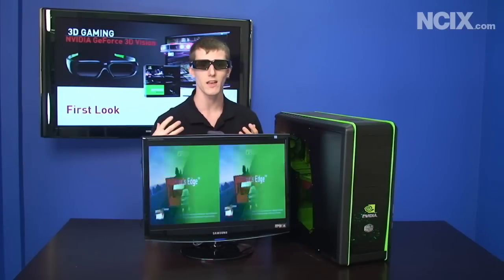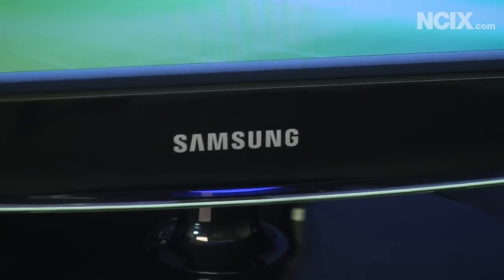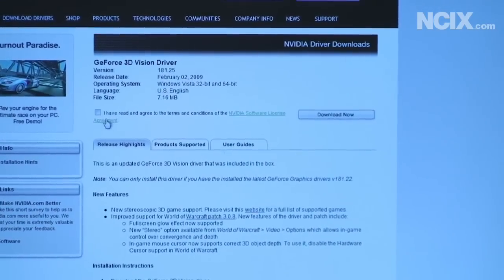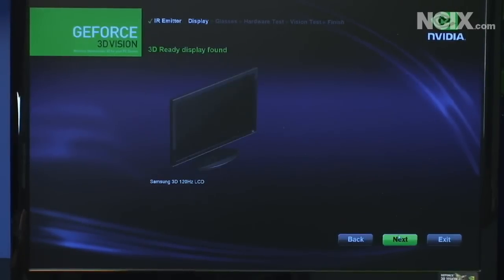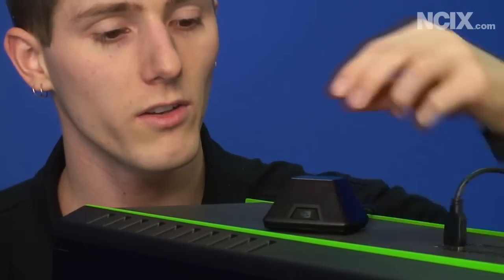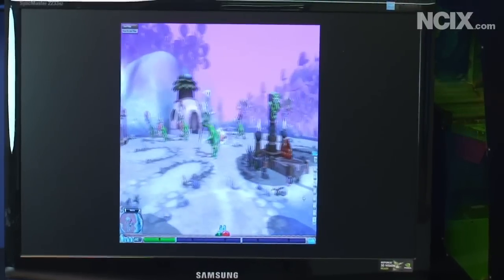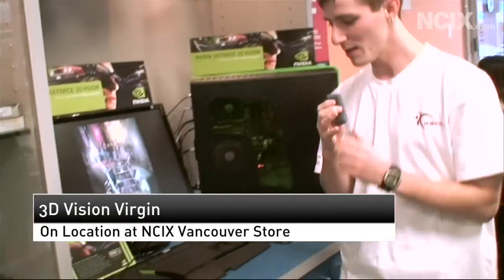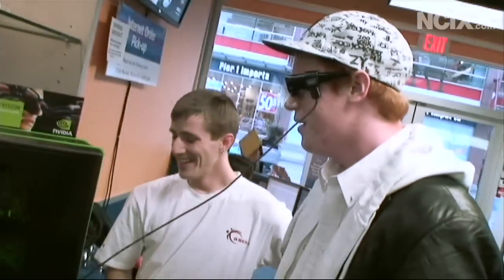NVIDIA 3D Vision Glasses (NCIX Tech Tips #28)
In this episode of NCIX Tech Tips, Linus takes a first look at true 3D gaming experience with NVIDIA's GeForce 3D Vision Glasses.  In the video, Linus will walks you through the setups and talks about the advantages over the other 3D gaming solutions in the market.